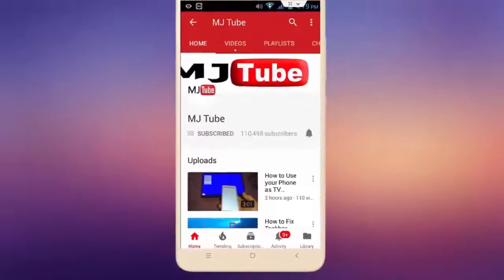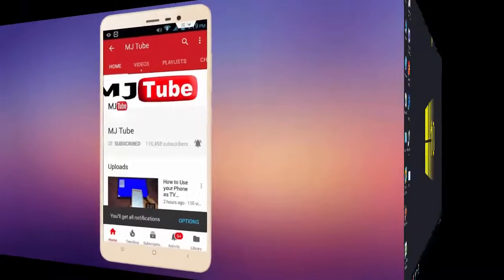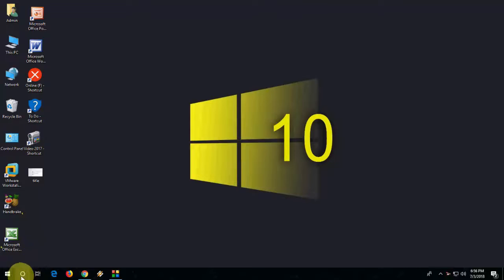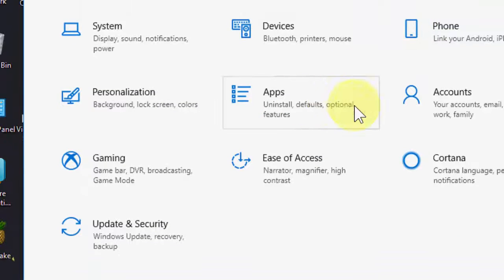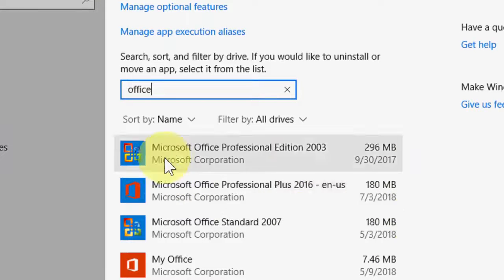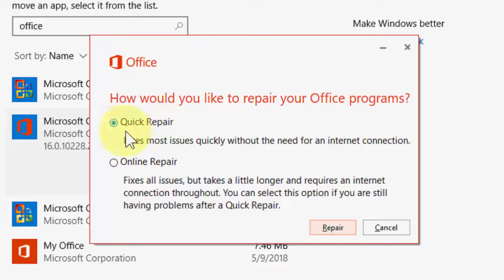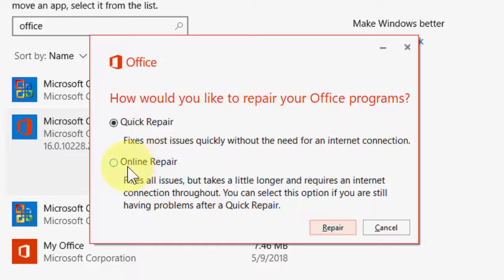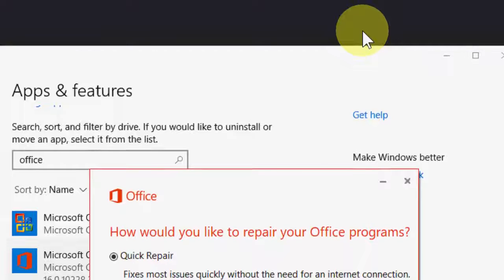How to Repair MS Office Without Setup File & Internet (2003-2016)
Fix MS Office Not Working Issue